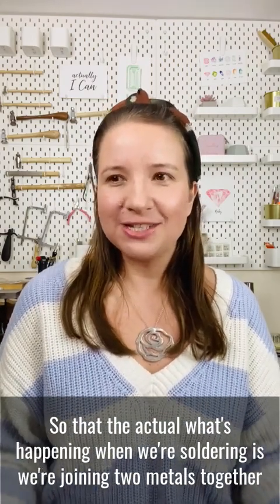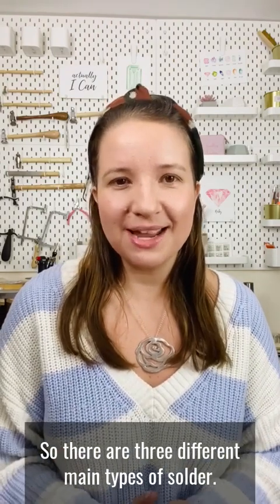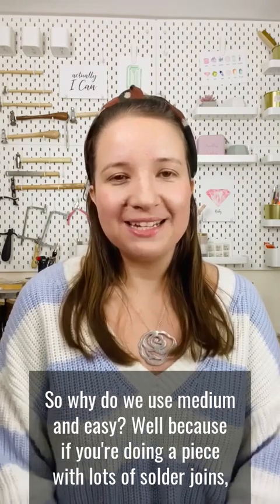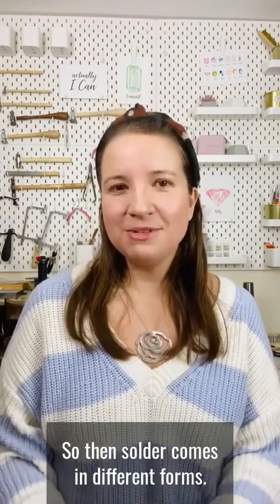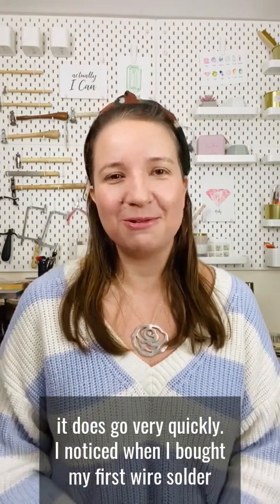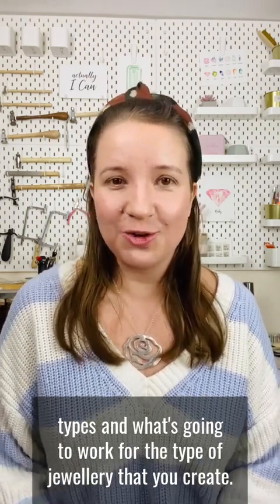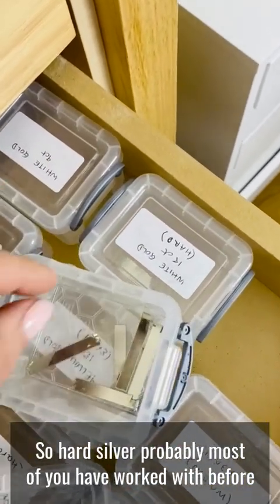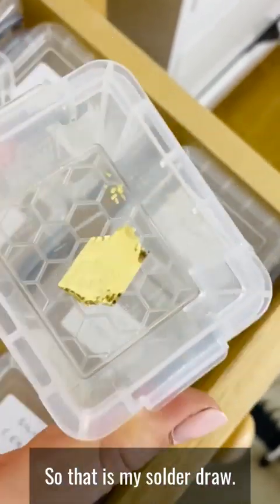Let's Talk About Solder With Jessica Rose (Jewellery Making)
Hey viewers! 👋

Today I'm talking about solder and soldering - often a lot of jewellers nemesis! 😫

What's your experience? Do you find it hard soldering or are you a bit of a pro? Perhaps it took many years of practice to get the swing of it?

For those that are new to soldering, solder comes in lots of different forms, and is used in different ways depending on the job. So it's good to know which one to use when - which I chat through in the video.

It's also not an easy one to master - especially if you have a lot of solder joins, but once you've got the know how - the sky's the limit! 🚀

And if you'd like to master the art of soldering then do take a look at our Soldering Masterclass with Hayley Kruger

With love, Jess x